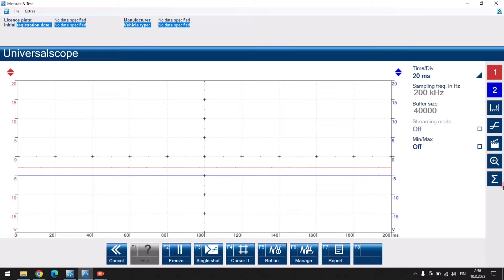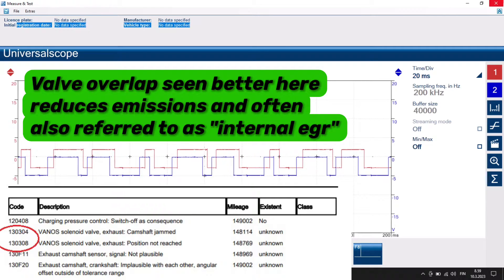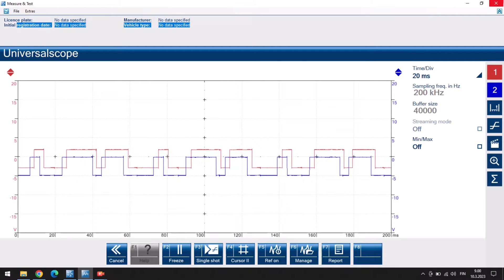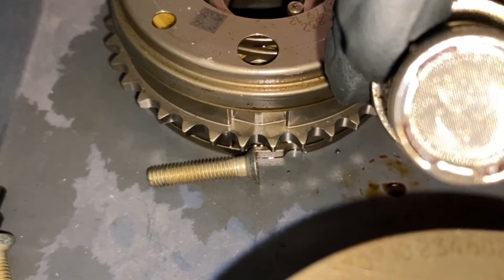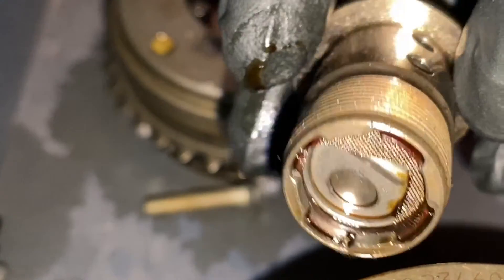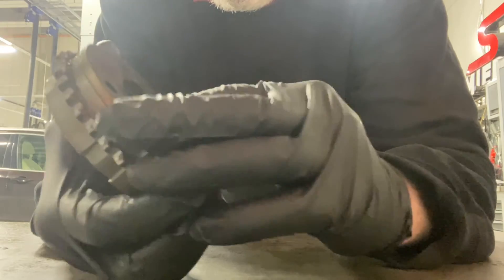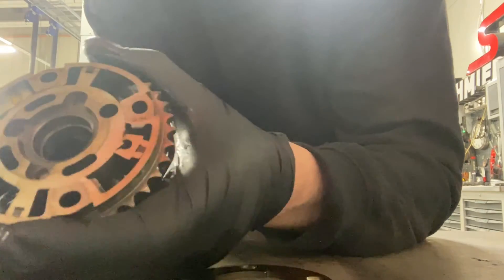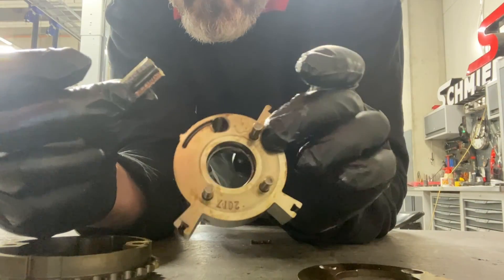B48 B38 VANOS FAILURE! CHANGE YOURS IMMEDIATELY IF YOU HAVE THESE FAULT CODES.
B48 B38 VANOS FAILURE - IF YOU HAVE THE FAULT CODES IN THIS VIDEO CHANGE YOUR VANOS SPROCKETS TO AVOID A DISASTER!

CONTENTS
00:00 Introduction
00:26 Scope trace of a running B38 and fault code list
00:59 View of valve overlap on the scope
01:32 Unplugging the Vanos solenoids to check timing chain stretch
02:29 Discussing the actuator bolt internally becoming loose and pushing off the screen filter into the Vanos sprocket
03:22 Viewing the B38 Vanos sprockets and actuator bolts on the bench
03:48 Close up of thew damaged Vanos screen filter from the B38
04:51 Close up of a stripped B38 Vanos sprocket
05:28 Advancing and Retarding the B38 Vanos sprocket by hand to show how it works
05:50 Discovering the damaged B38 Vanos sprocket tip
07:18 Dismantling the B38 Vanos sprocket completely and exposing the damage in more detail